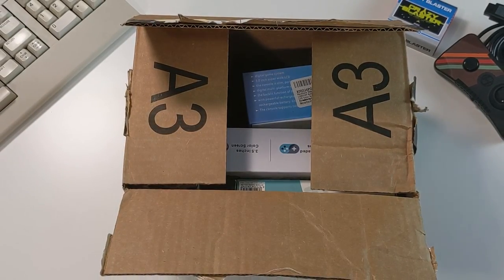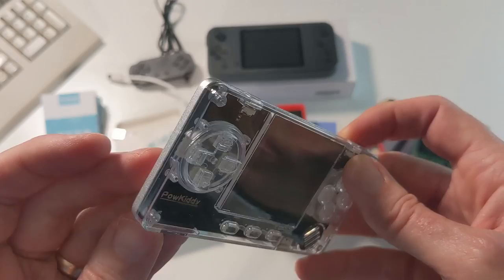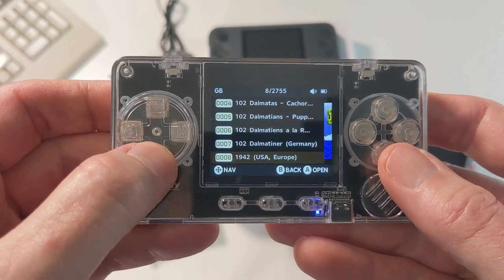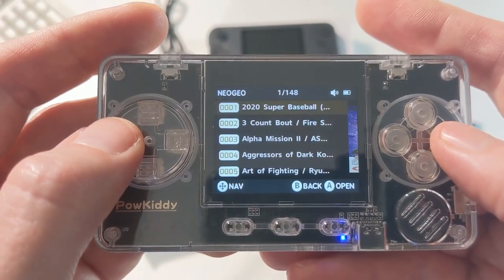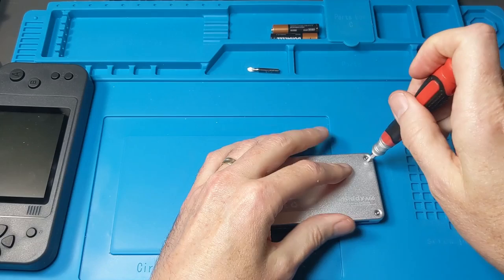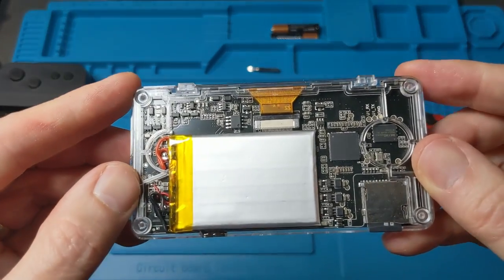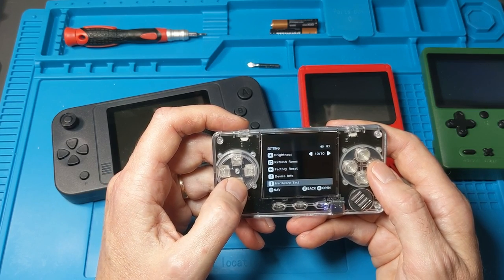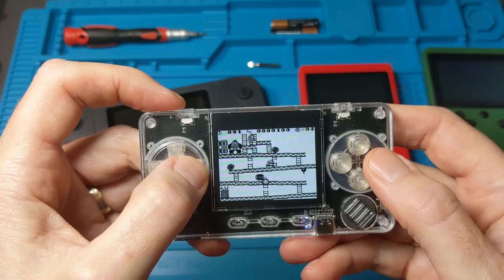TRIMUI/Powkiddy A66 Handheld | 4 handhelds under $60 | #4 of 4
Video Erratta: Other online reviewers call this the "trim-u-i", not the name I use which is "tri-mui". Other's are more likely to be correct.

During Amazon Prime Day 2021, I purchased four retro gaming handheld devices:

1. Great Boy Portable Handheld Games for Kids Preloaded 380 Classic Retro Games with 3.5'' Big Color Display and Gamepad Rechargeable Arcade Gaming System

** Looks like there's a newer version complete with microSD for game saving and the ability to add additional games. I might have to try this one out!

2. Handheld Game Console 390 Classic Games LiNKFOR Retro Mini Game Player with 3 Inch LCD Color Screen Rechargeable Battery Portable Retro Video Game Console Support for Connecting TV and Two Players
3. FateFan Retro Game Console with 500 Classic Games, Handheld Game Console Supporting 2 Players TV Connection, 1020 mAh Rechargeable Battery(Green)
4. TRIMUI/PowKiddy A66 Handheld Game Console with 4000+ Classical Games, Super Mini Retro Games Console Arcade, Mini Retro Gaming Player 2.0" IPS, Powkiddy Portable Video Game Console 600MA(Gray)

In the conclusion of my four-part FAST LOAD series, I look at #4, the TRIMUI/PowKiddy A66. In this last video, I compare all handhelds and make purchasing recommendations. For more information and reviews, the companion blog posts are a must read. They include all the information and links you need. Together, you should have all the information you need to make a purchase decision.

Time Codes:

 00:00 - Video introduction
 01:09 - Bumper
 01:19 - Unboxing
 02:40 - Hardware
 03:30 - Power on
 04:00 - User's manual
 04:48 - Change UI language
 05:00 - User interface demo
 07:18 - First game demo (Altered Space)
 08:24 - Galaxy Fight demo
 10:18 - Galaga
 12:02 - Darkstalker
 13:09 - Tear down
 15:56 - OpenTyrain
 17:17 - Compare the four devices
 23:08 - Donkey Kong (GB)
 23:50 - Concluding thoughts